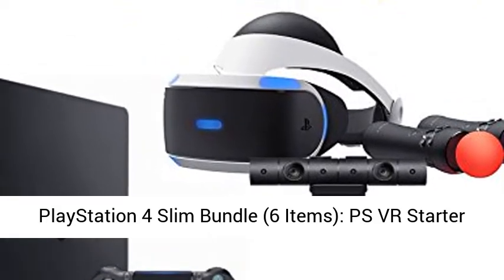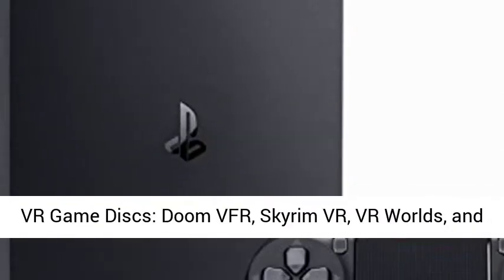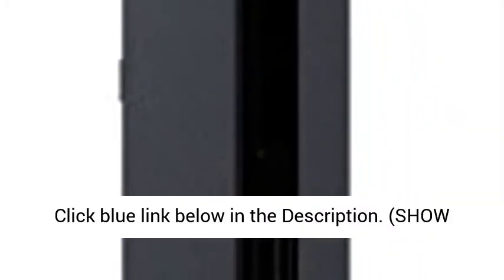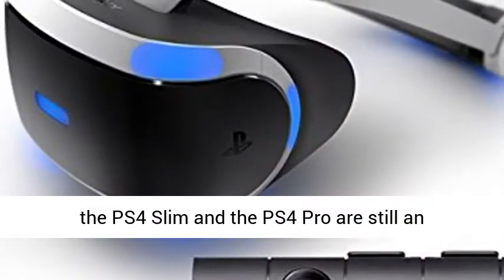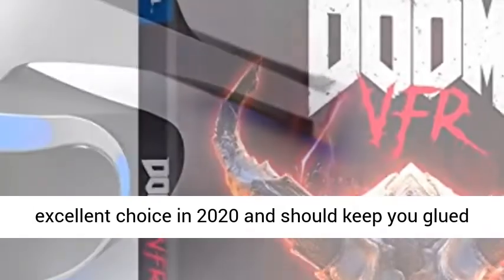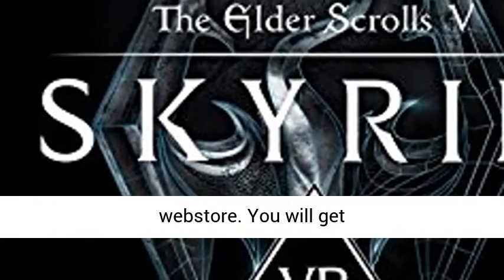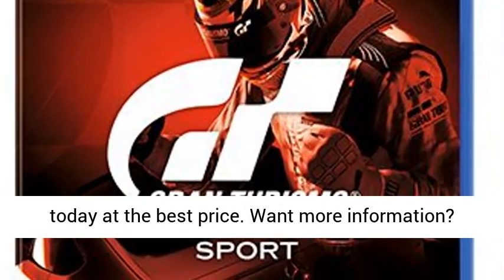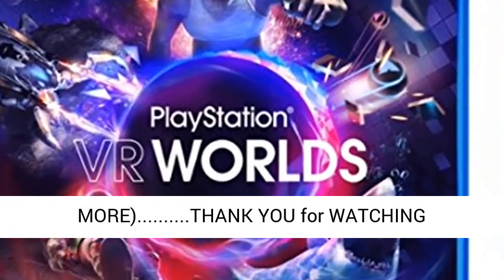Best Review of PlayStation 4 Slim Bundle (6 Items): PS VR Starter, PS4 Slim 1 1TB Console -Jet Black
◄ ✮ PlayStation 4 Slim Bundle (6 Items): PS VR Starter Bundle, PS4 Slim 1 1TB Console - Jet Black, and 4 VR Game Discs: Doom VFR, Skyrim VR, VR Worlds, and Gran Turismo Sports

Alternatives
◄ ✮ Pimax Vision 8K Plus VR Headset with 4K CLPL Displays, 200 Degrees FOV, Fast-Switched Gaming RGB Pixel Matrix Panels for PC VR Steam Games Videos, Power Adapter
◄ ✮ HTC VIVE Pro Virtual Reality System
◄ ✮ ASUS ROG Strix G15 15.6" FHD 144Hz Gaming Laptop ,10th Gen Intel Core i7-10750H 6-Core,NVIDIA_GeForce GTX 1650Ti 4GB, Windows 10, Electro Punk, 16GB RAM | 1TB PCIe SSD